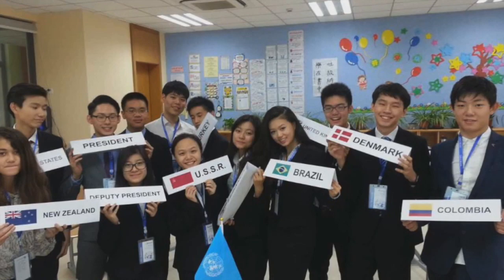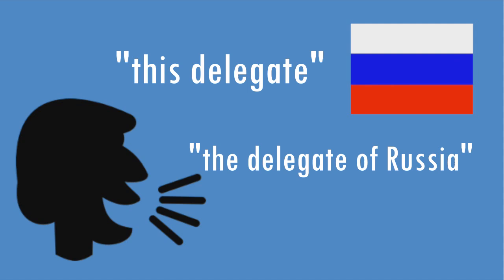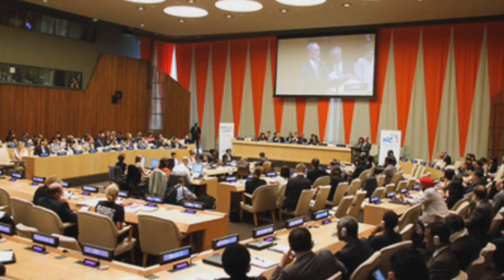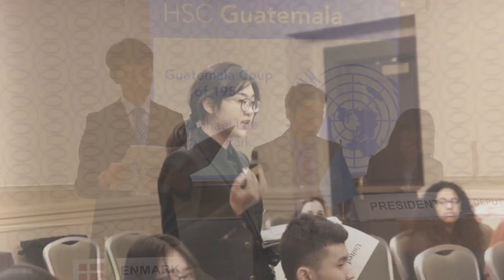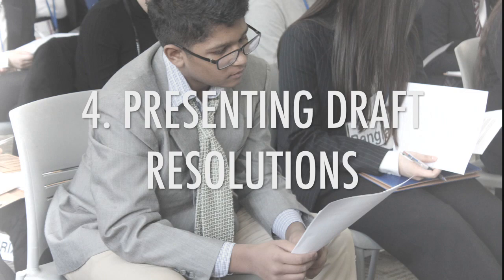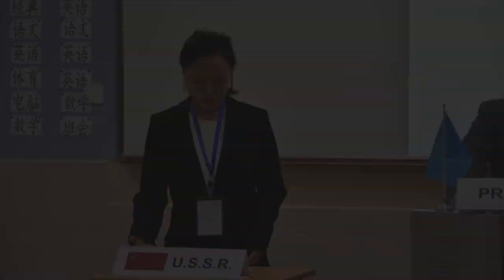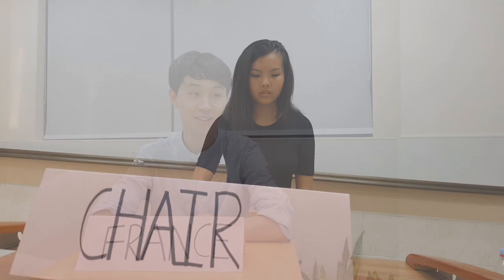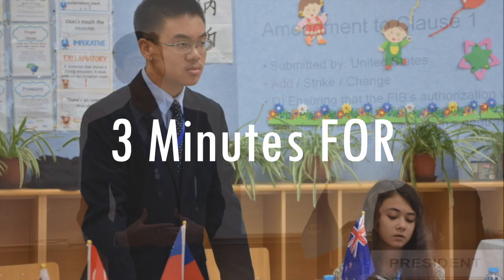Overview of THIMUN Rules of Procedure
This video covers the basic flow of debate for THIMUN-based MUN conferences with a lecture and simulations. --Created by 1718 SMIC Private School's Model United Nations Team Officers